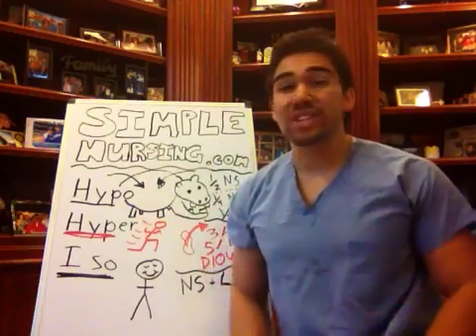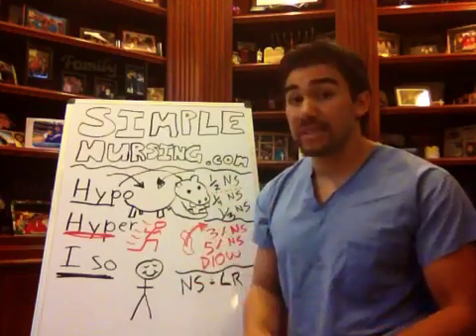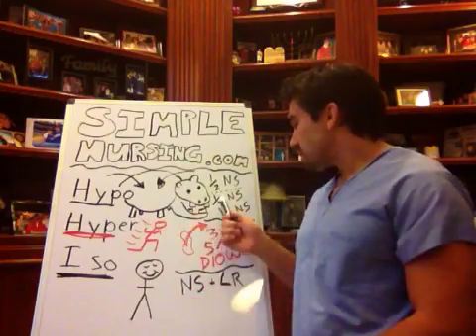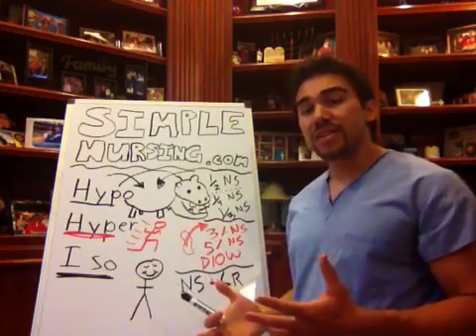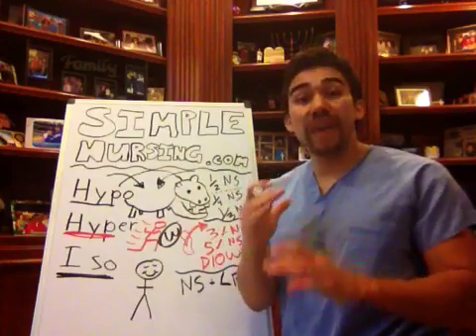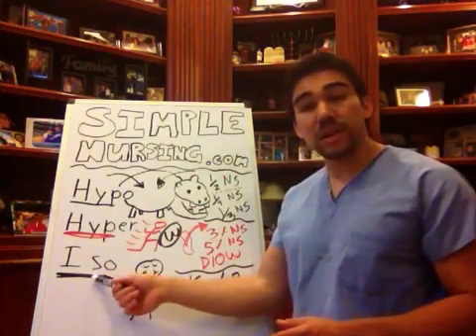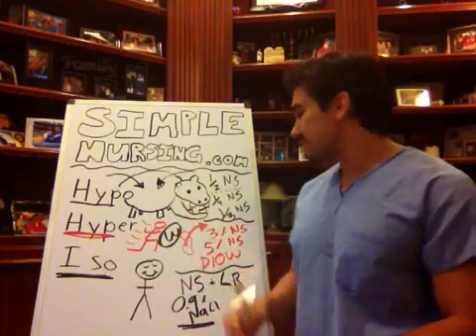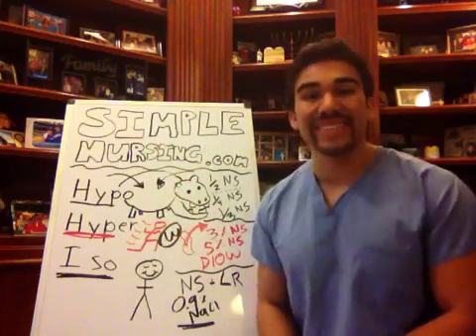IV Fluids for Nursing Students Part 2 (Isotonic, hypertonic, hypotonic)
to get access to the other 80%, along with 800+ study guides, customizable quiz banks with 3,000+ test-prep questions, and answer rationales!